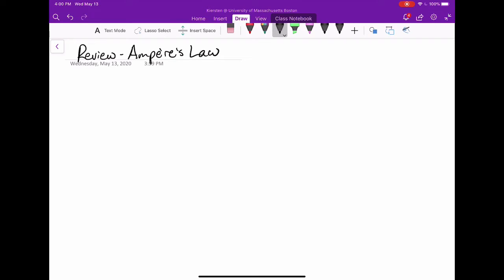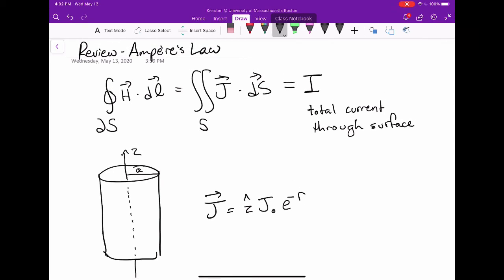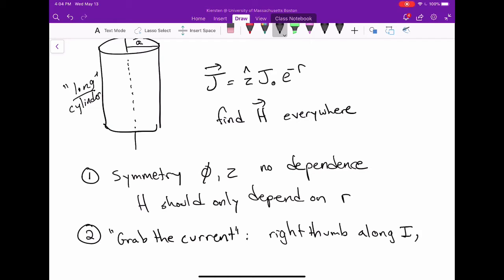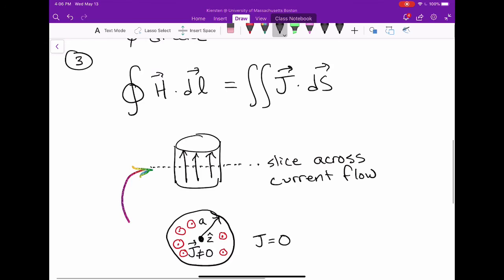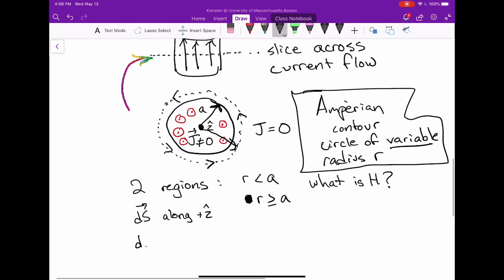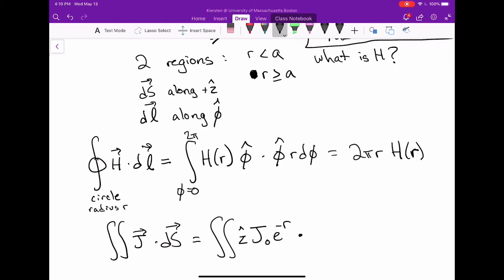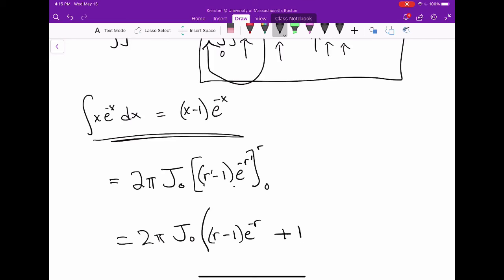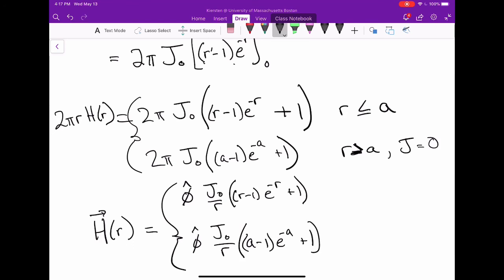Review- Ampère’s Law